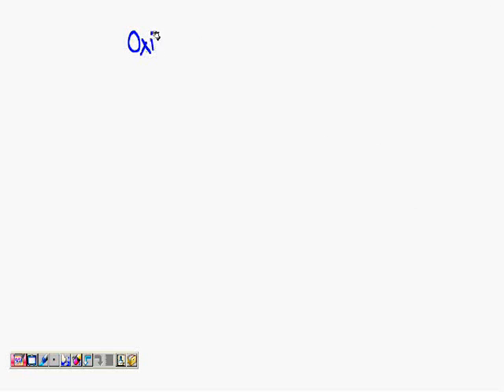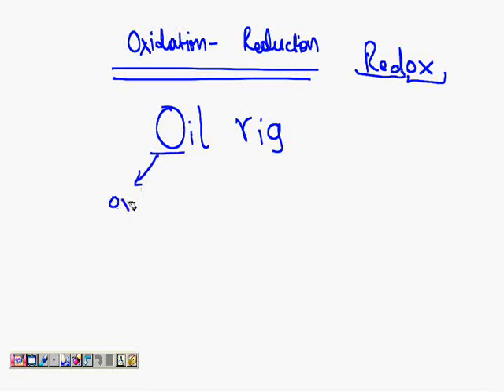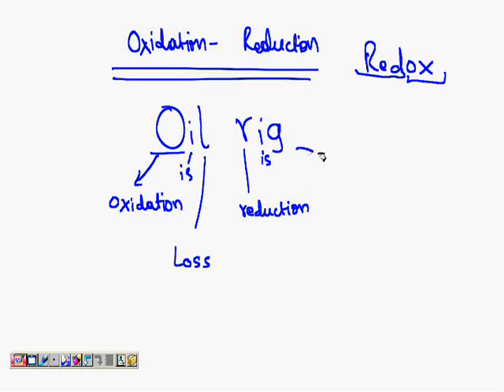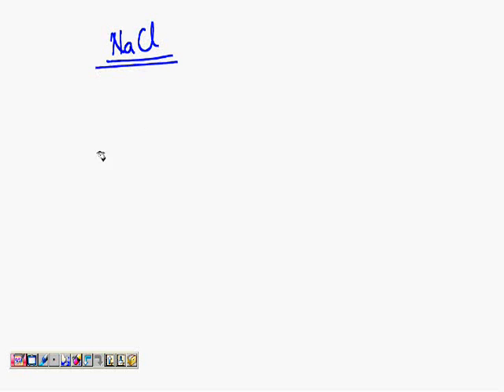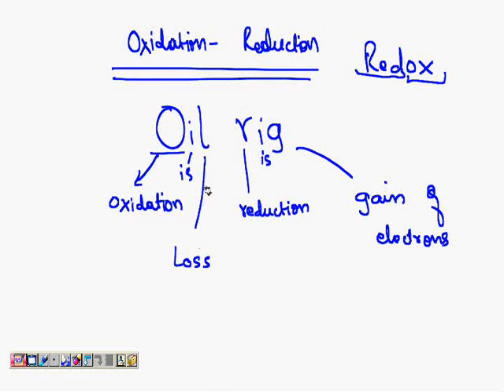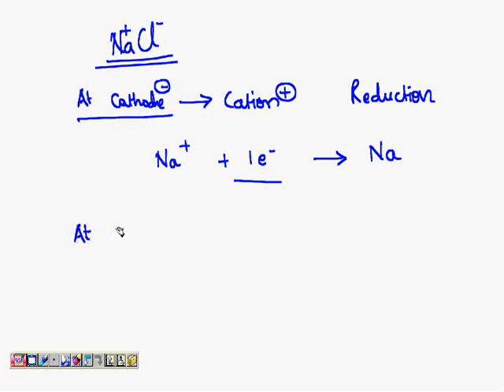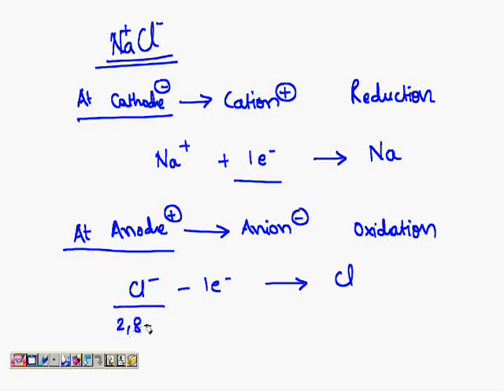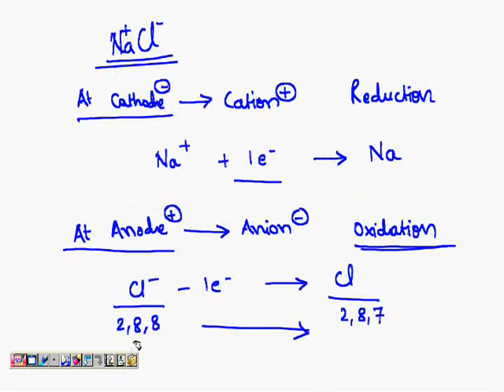Electrolysis - Redox.wmv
Electrolysis as redox reaction